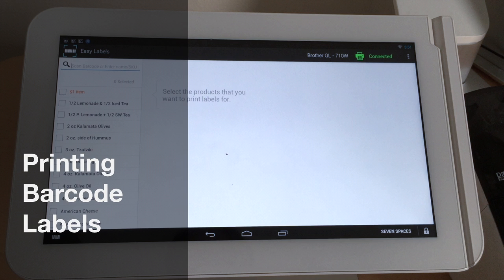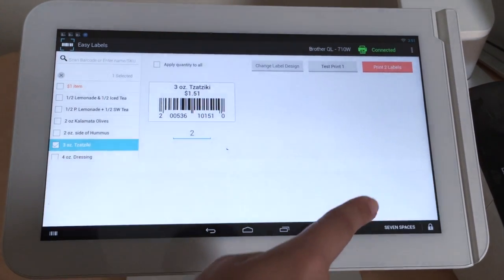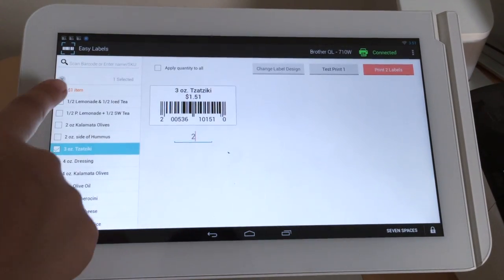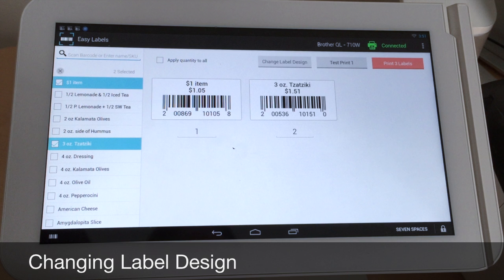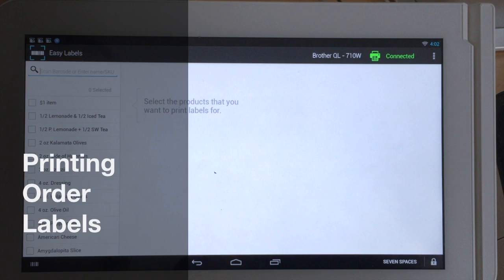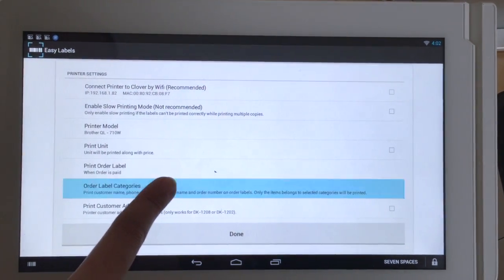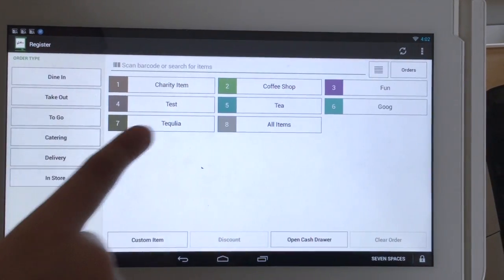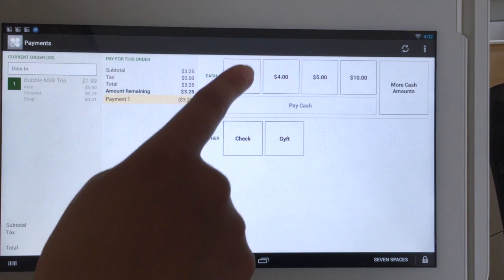Easy Labels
Easy Labels Demo Video